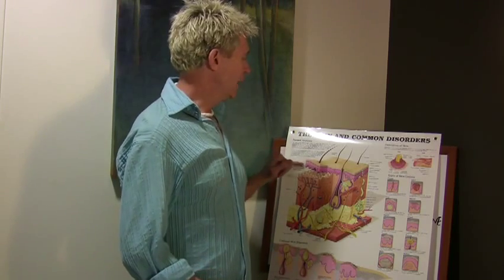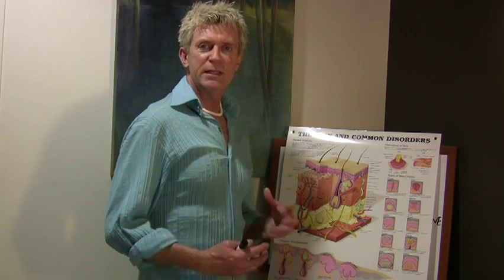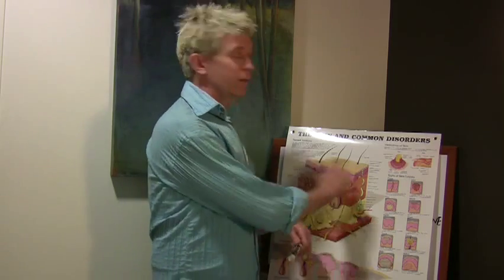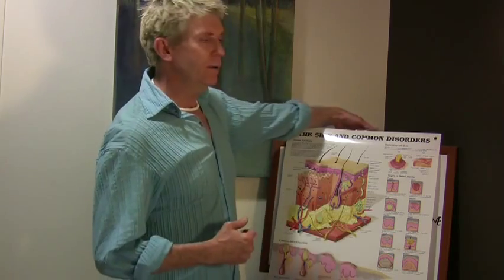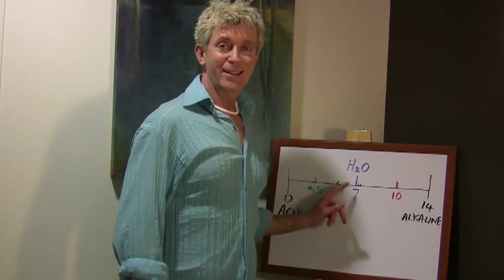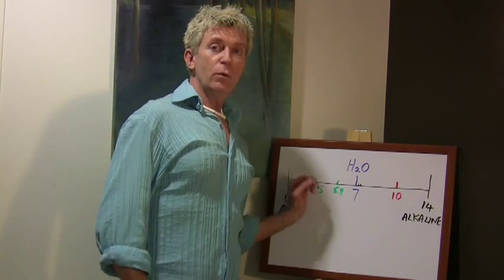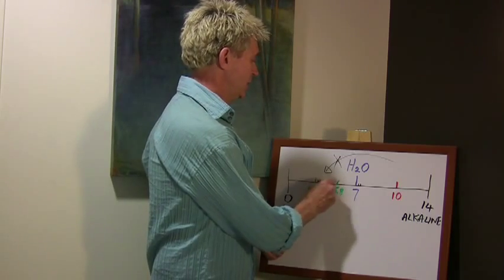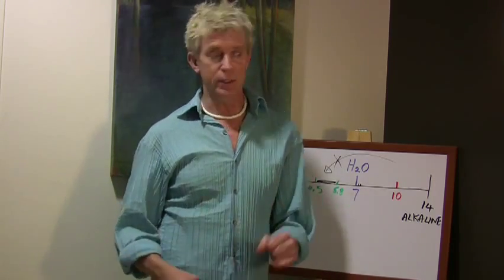Skin Facts vs Marketing Hype (How the skin works)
There is a lot of marketing hype and incorrect information about skin care products...does your skin absorb everything? Can a skin care product make you 20 years younger? How does skin aging occur in the first place? How can we believe the marketing claims by anyone trying to sell you skin care products?

📝Andrew ran the award winning Blue Turtle Spa in San Francisco before moving to the Pacific Northwest. Now Andrew spends his time helping people take control of their skin and operating his Blue Turtle Spa online store.